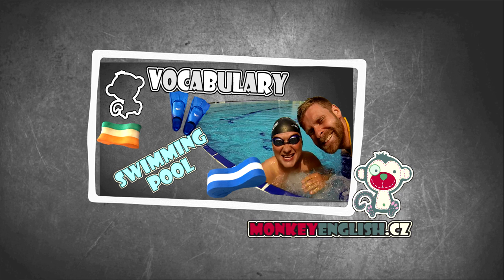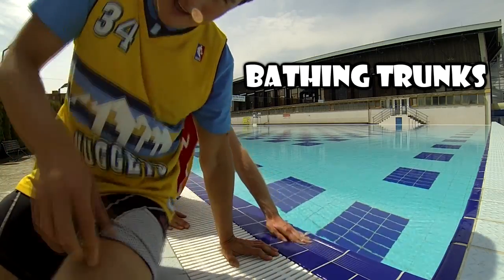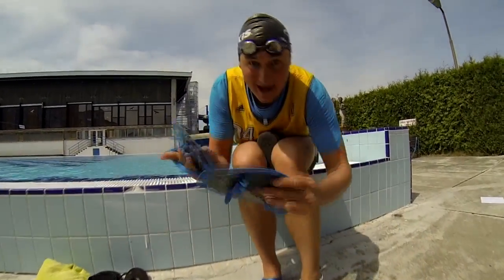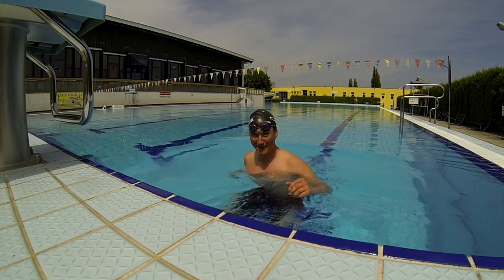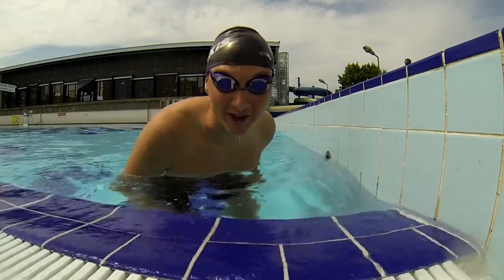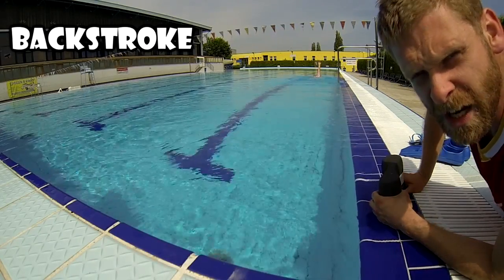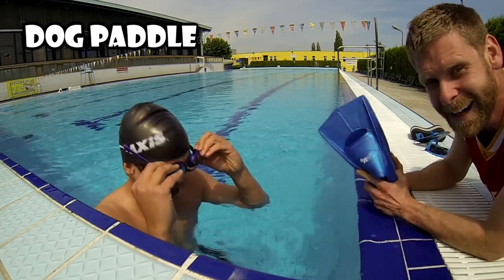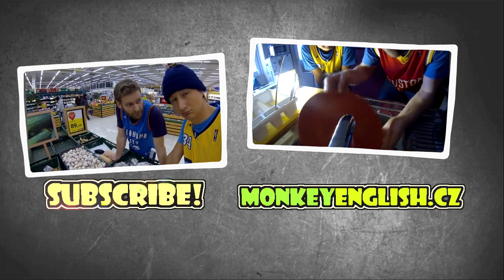Swimming pool - english vocabulary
We will teach you the swimming pool vocabulary
Naučíme vás slovní zásobu bazén
All content made by MonkeyEnglish.